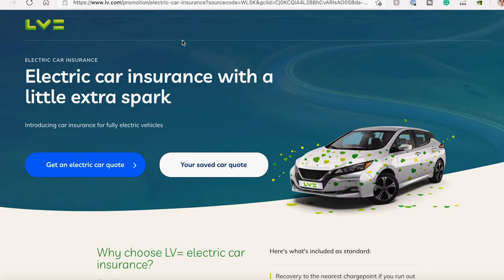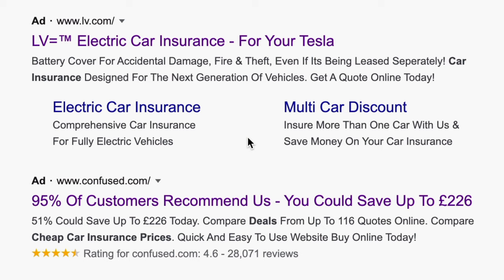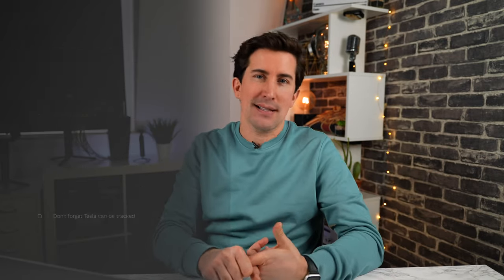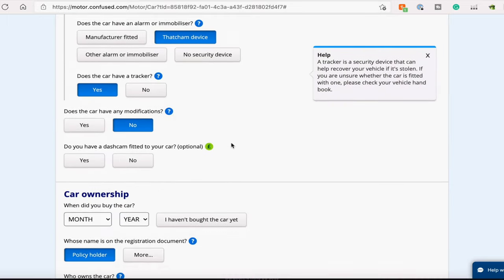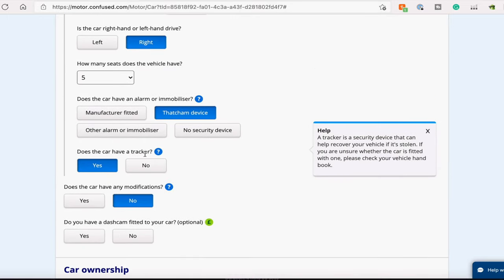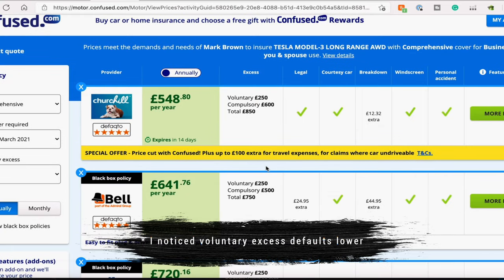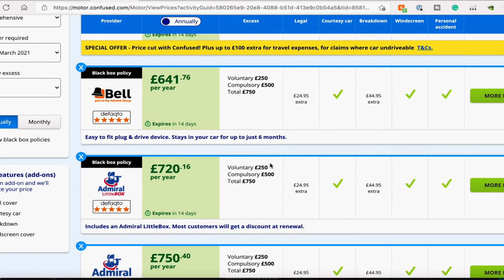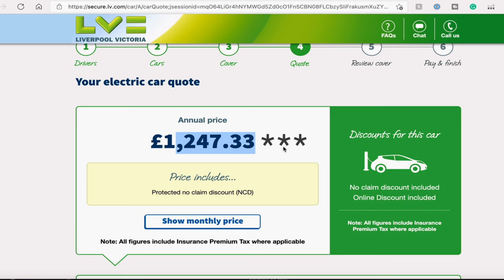Cheapest Tesla Car Insurance - UK MODEL 3 - PRICES will SHOCK you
Thinking of buying a Tesla? Use this link to get 1000 free supercharger miles before you buy your car. (It also gives me 200, so thank you!)

- Cheapest Tesla Car Insurance -  UK MODEL 3 - This will SHOCK you

In this video, I'm looking at finding the cheapest car insurance for my Tesla Model 3, which I'm picking up in 2 weeks time (excited.)
I've gone through every UK car insurer I can find and I've included some of the cheapest here!

► Tesla Car Matts - Best I’ve used:

► Other Great Links:
Use an Apple Watch? Check out:

► VIDEO STUFF